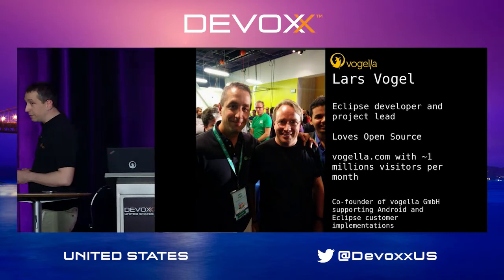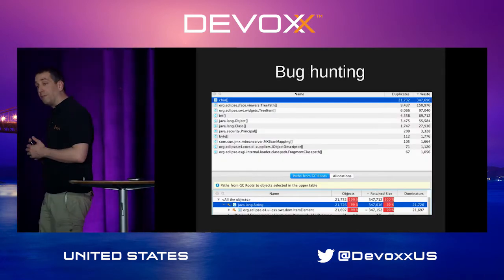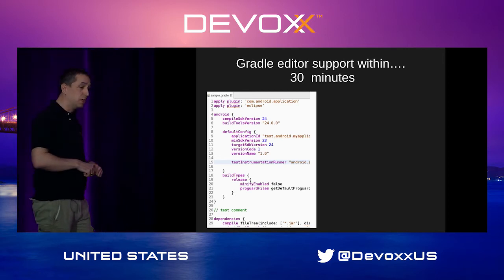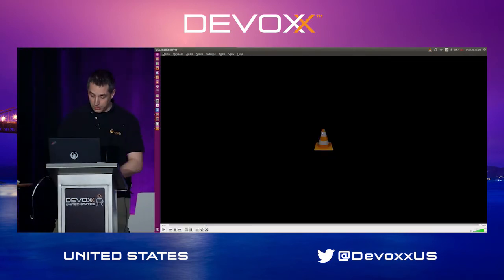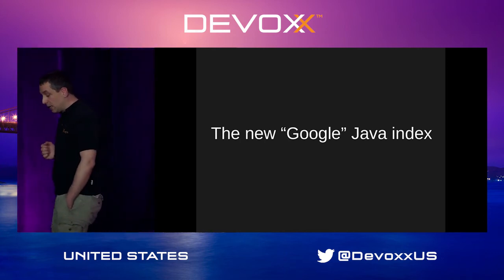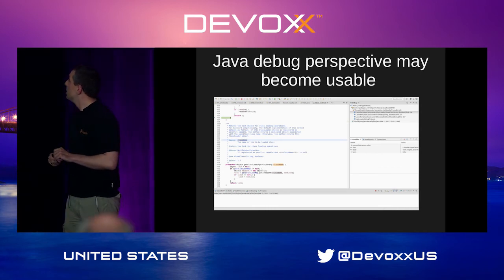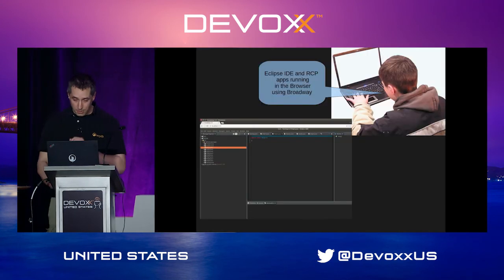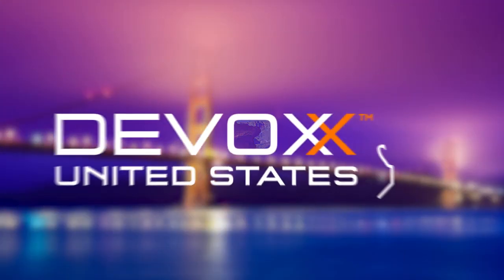Eclipse 4.7 Platform News by Lars Vogel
Tired of slow and unfriendly IDE experiences? The Eclipse project is working hard to improve the Eclipse IDE. Join this talk to hear the news about the upcoming Eclipse SDK release and to learn about the work in the Eclipse Top-Level project. While the news will change over time currently the following topics are planned to be covered:

* The new Java index to make the Eclipse IDE super fast for large workspaces

* Improvements in the background processing

* Improvements in the normal and in the dark theme

* The new generic text editor which makes supporting new languages easy

* Usability enhancements in the IDE

* Improvements in our development process

* Usage of dependency injection for 3.x views

Lars Vogel is the founder and CEO of the vogella GmbH company. He is project lead of the Eclipse platform UI and e4 project, member of the Eclipse PMC and active developer of the Eclipse IDE and RCP framework. He loves to share his knowledge by writing tutorials, books and speaking on software conferences.